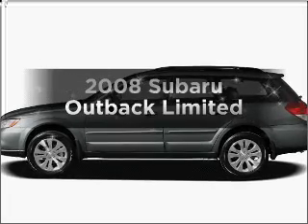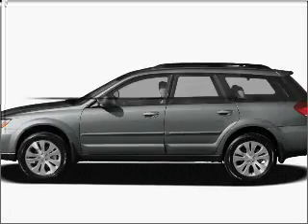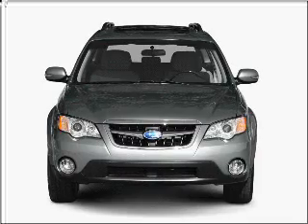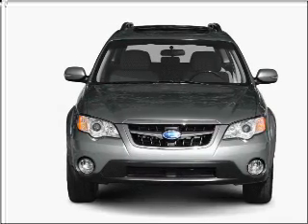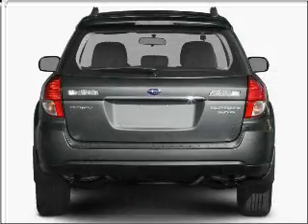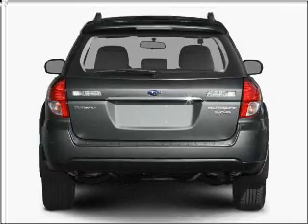2008 Subaru Outback - Stamford CT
Year: 2008
Make: Subaru
Model: Outback
Trim: Limited
Engine: 2.5 liter H4 16 valve
Transmission: 4-Speed Automatic
Color: Blue
Mileage: 29768
Address:
198 Baxter Ave